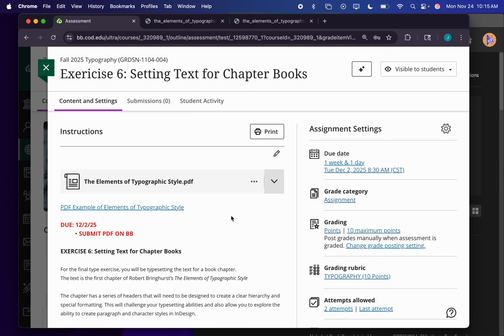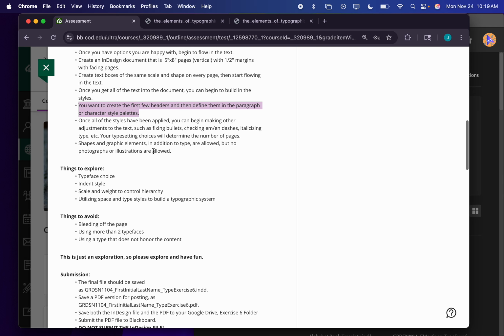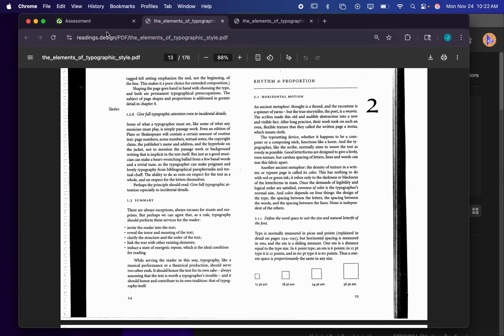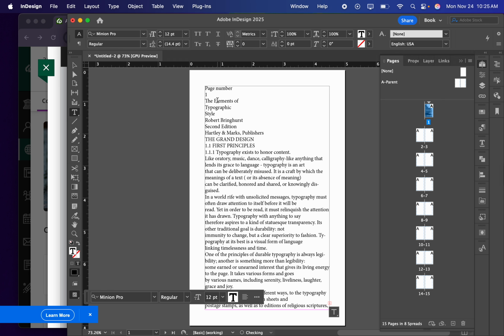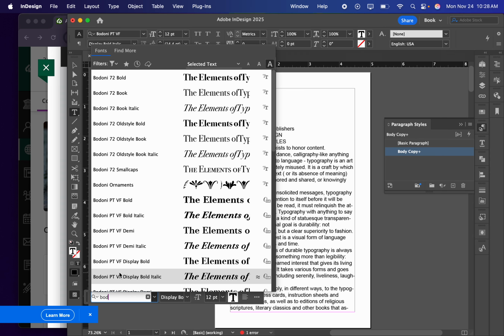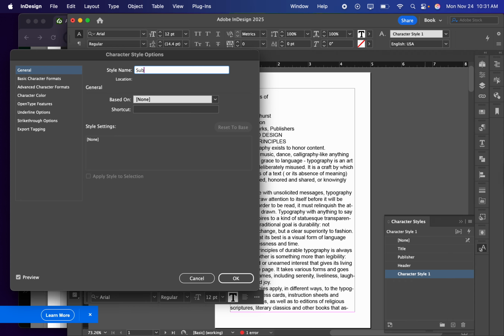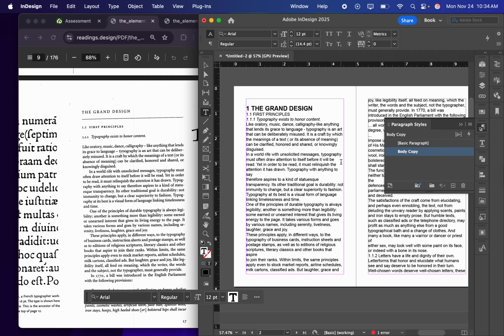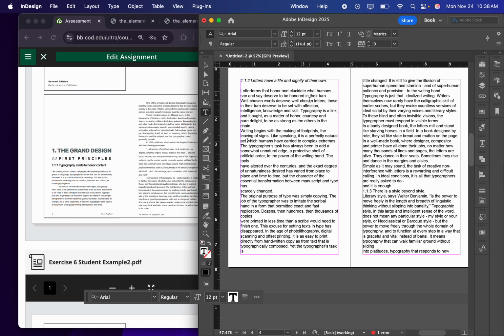Typography Exercise 6 Setting Text for Chapter Books